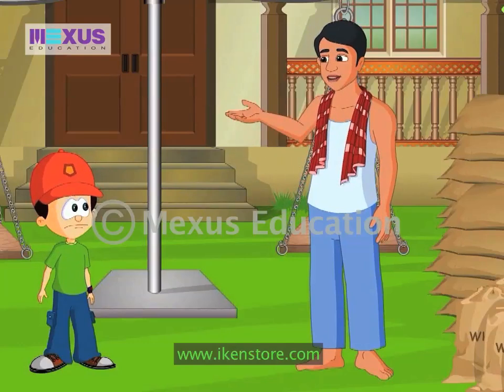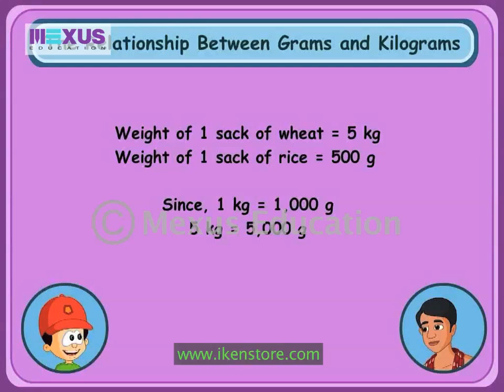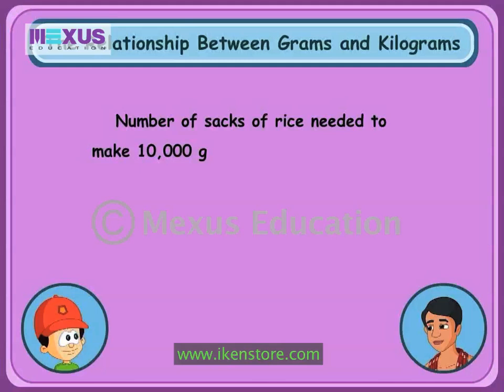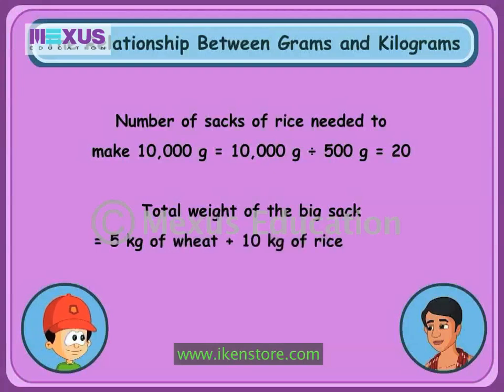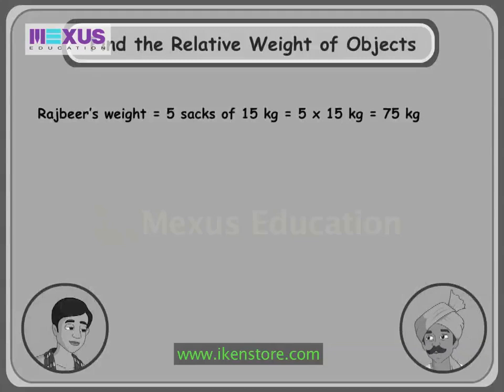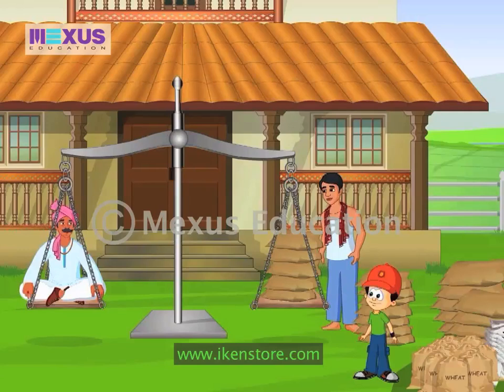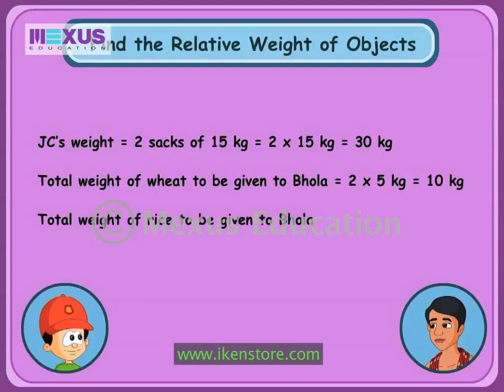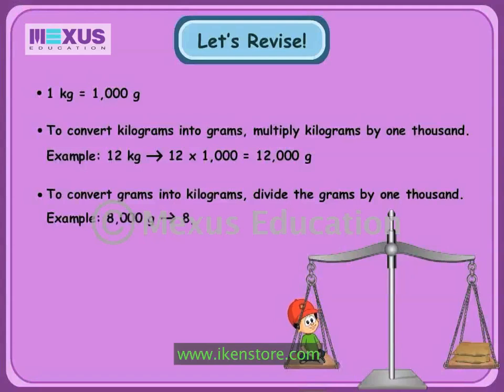Mass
JC visits a well-known family in an old village. Rajbeer, the rich farmer, has proclaimed that on his upcoming birthday, he would donate sacks of rice and wheat equal to his weight to the poor people of the village. On his birthday, his helper Bhola is arranging the sacks of rice and wheat. Bhola explains to JC that the sacks are arranged as per the mass of each sack. He teaches JC about the different units of mass and how to find the weight of objects.